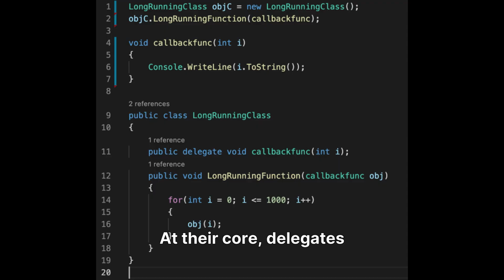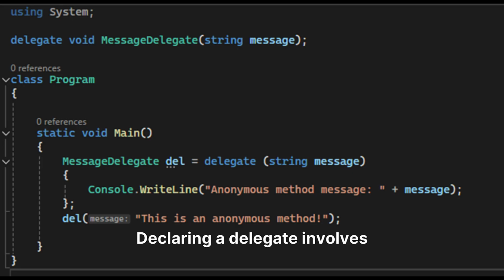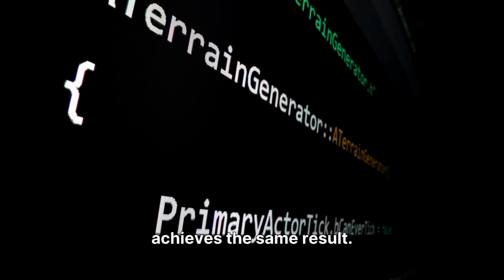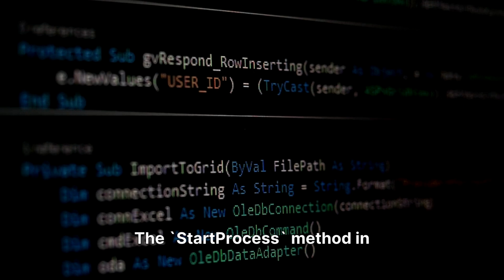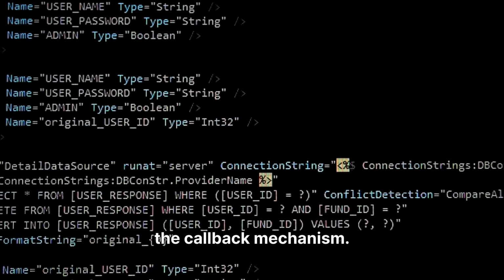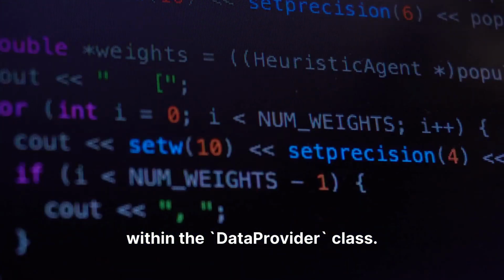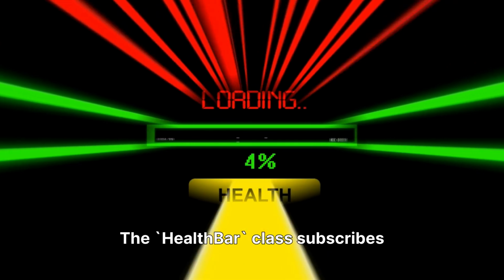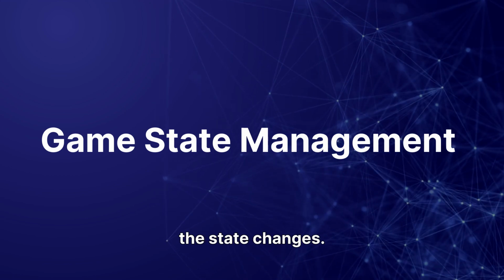C# Delegates Explained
Learn all about C# delegates in this informative video! Whether you're a beginner in game development or an experienced coder, this tutorial will help you understand how delegates work in Unity. Code Monkey approved!
In this video, we'll explain C# delegates in a simple and easy-to-understand way. Perfect for Unity game development and code monkeys alike!
In this tutorial, we’ll explain C# delegates in a simple and easy-to-understand way, perfect for beginners in game development using Unity. Code monkey approved!